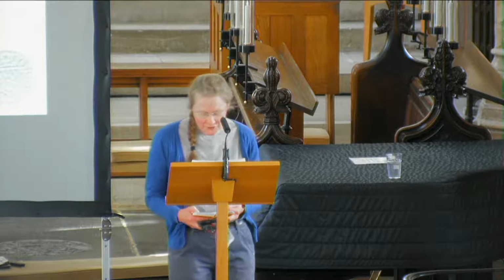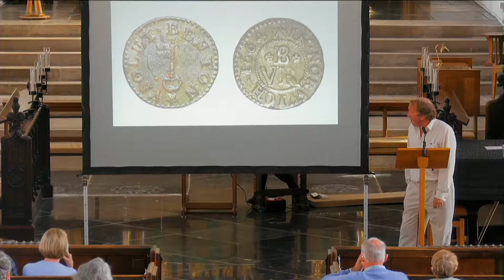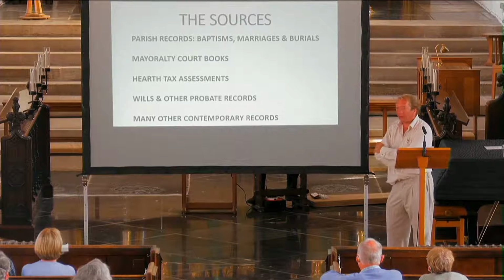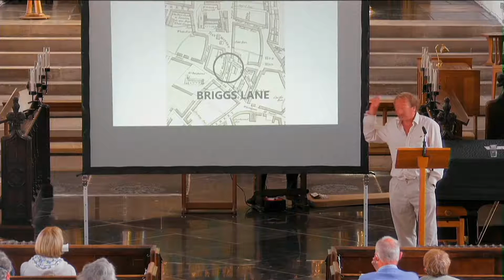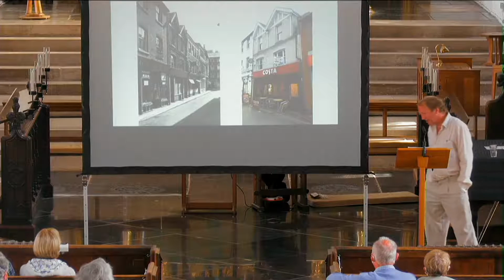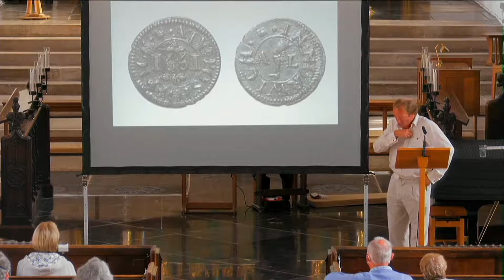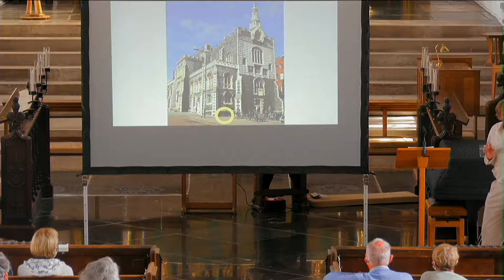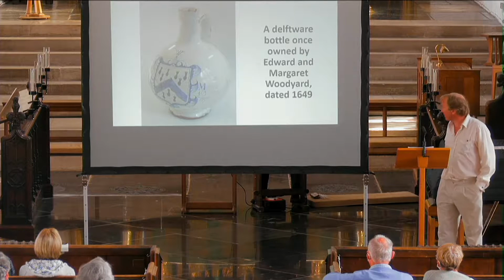'Tales behind the Tokens' - Heritage Open Day Talk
Cavaliers, Confectioners and Cordwainers'
The fascinating tale of what happened here in Norwich, in the 17th century, when the small change ran out and people depended on privately struck monetary tokens.

Dr. Adrian Marsden takes us on a journey to the Norwich of the Commonwealth and Restoration periods in the 1650s and 1660s.
A time when a massive shortage of small change meant that Norwich traders issued their own token money.
Over twenty of these men and women lived and died in the parish of St. Peter Mancroft.
Come and hear their long-lost stories and meet Cavaliers, Confectioners and Cordwainers!
A not to be missed event.